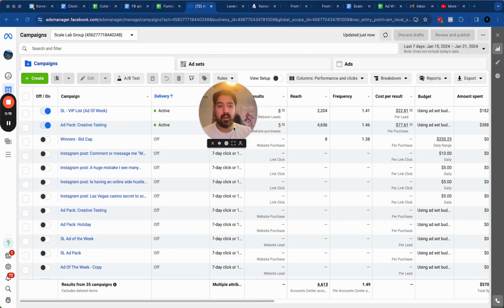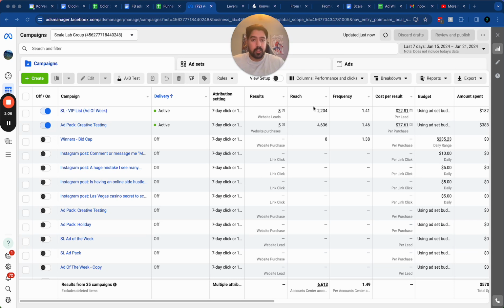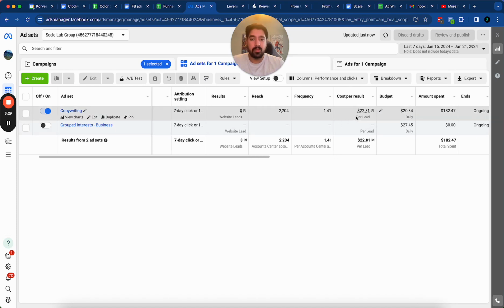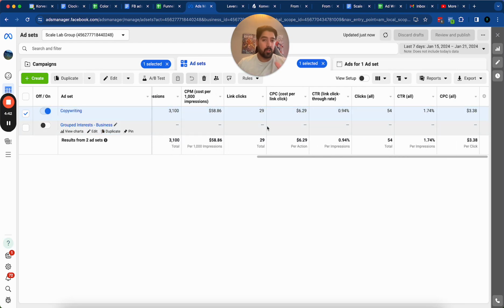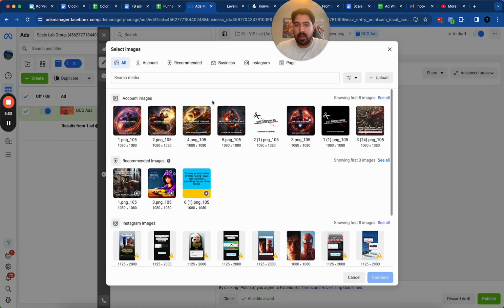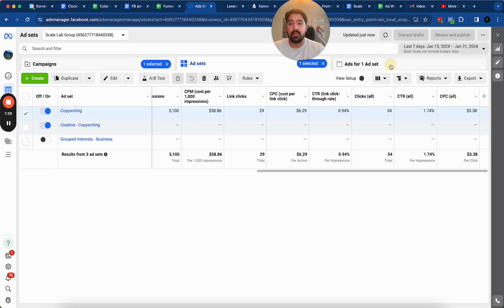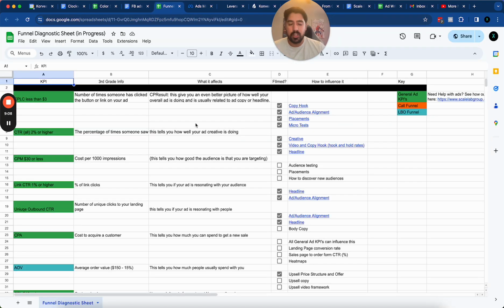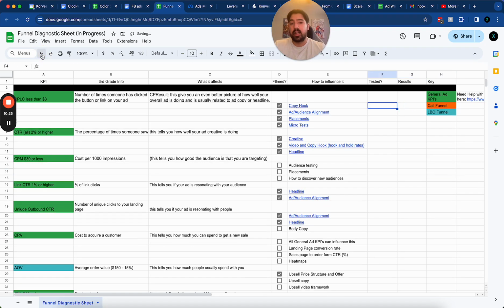How to test facebook ads for the best results (scale faster)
I do (free) live trainings every month, register for the next one